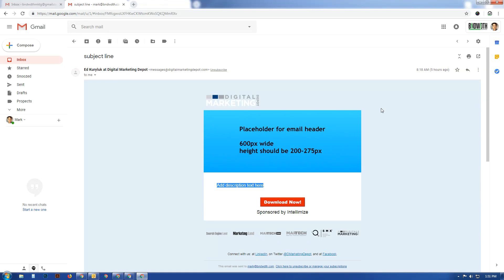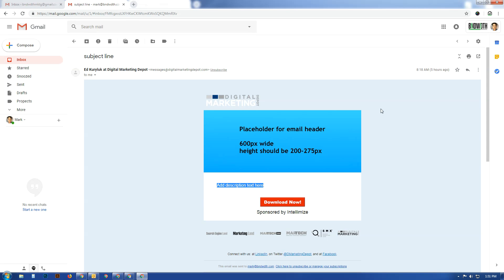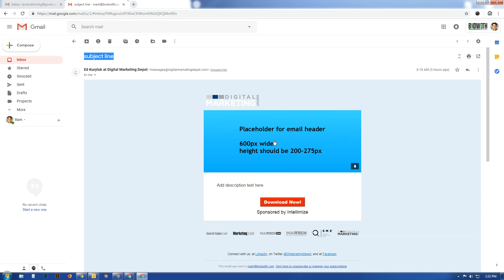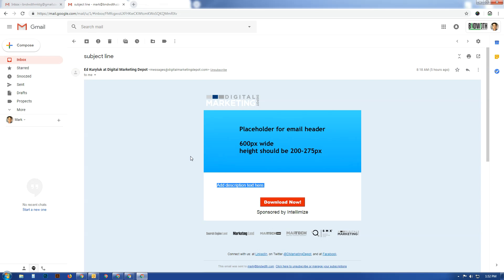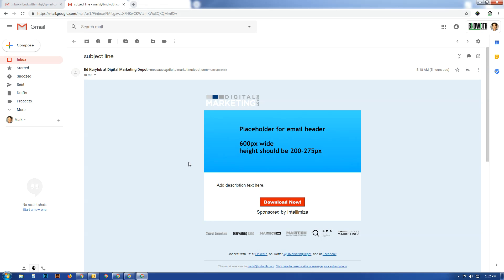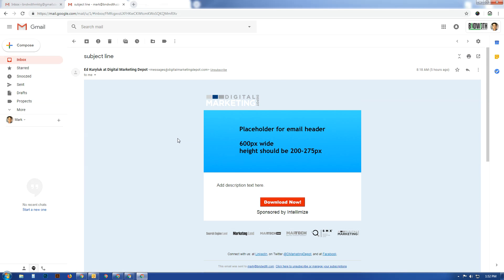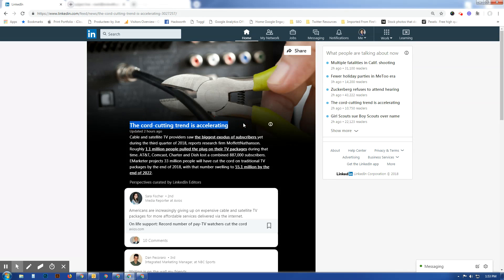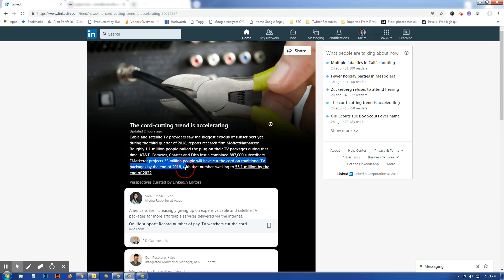Email Marketing Don't; Cord Cutting Accelerating // Bit of BNDWDTH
Bit of BNDWDTH is a quick update on the CSP industry. I received an template email with nothing in it. That's how you don't do email marketing. Or maybe you do? I responded to it.

Also, a trending news story on LinkedIn was about the acceleration of cord cutting in the traditional TV cable industry. What are you doing to replace that revenue, CSPs?!